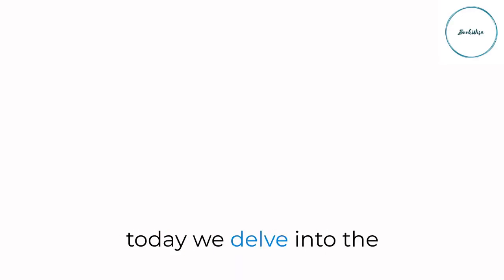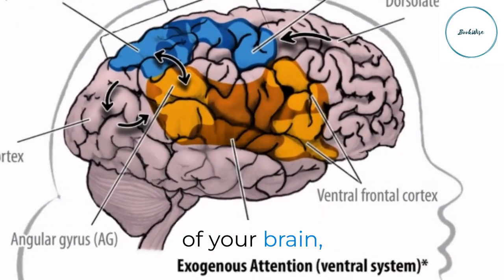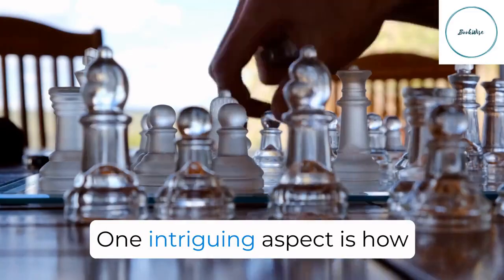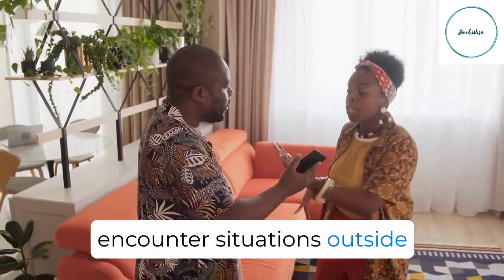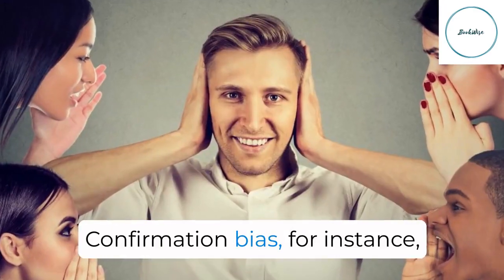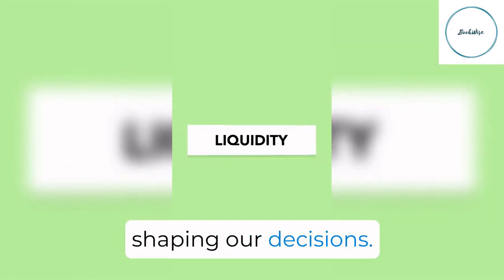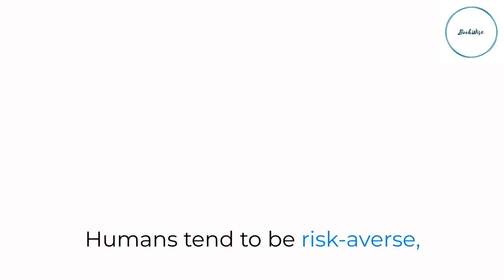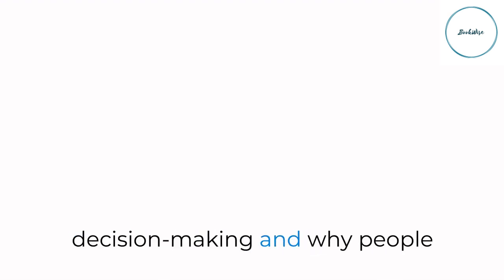Thinking Fast & Slow by Daniel Kahneman (Key Insights): Unraveling the Secrets of Decision-Making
In this thought-provoking video, we explore the fascinating insights from Daniel Kahneman's book, 'Thinking, Fast and Slow.' Dive into the world of cognitive psychology and decision-making as we unravel the secrets of System 1 and System 2, heuristics, biases, and the psychology behind our everyday choices.

Discover how these systems of thinking impact your life and learn to make more informed decisions. Explore the hidden biases that influence your choices and understand why your memory can sometimes lead you astray.

Join us as we journey through the captivating realm of cognitive science and behavioral economics. This video is your guide to mastering your mind and making better decisions.